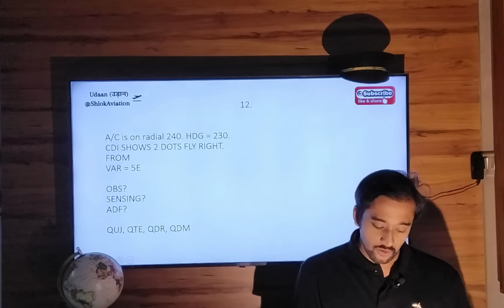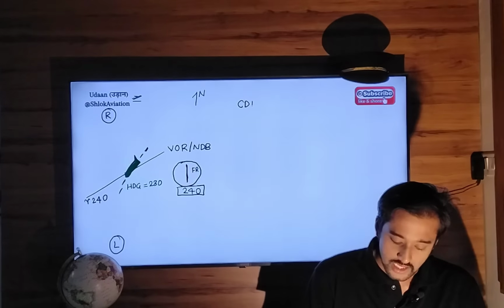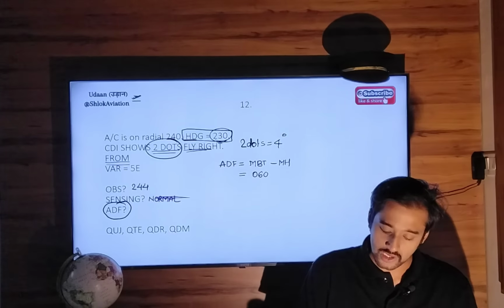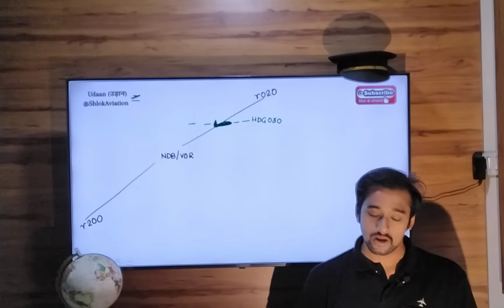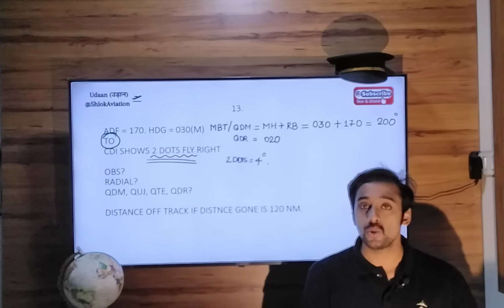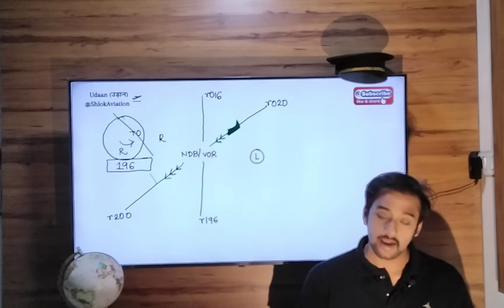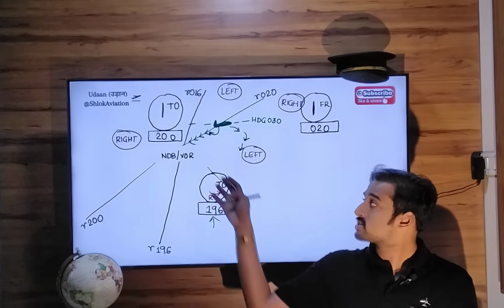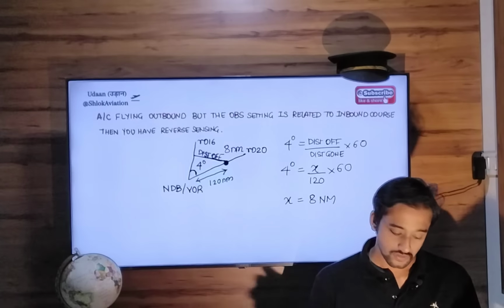VOR/ADF/RMI QUESTIONS | RK BALI | RADIO NAV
Good Luck! There is no easy way to the Top.